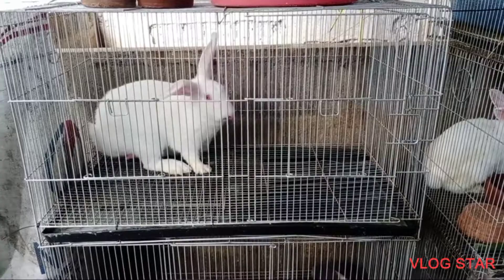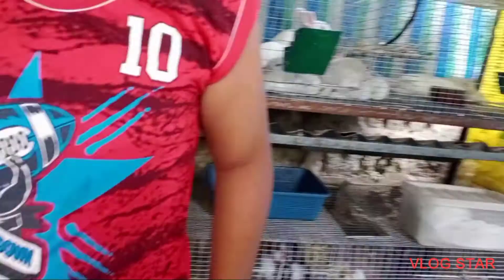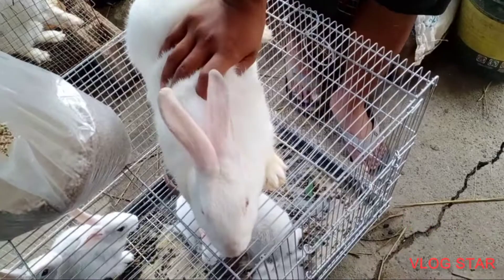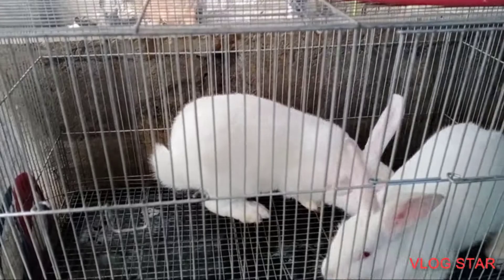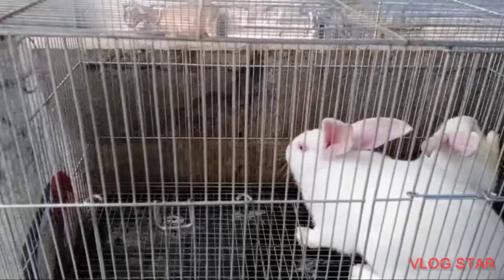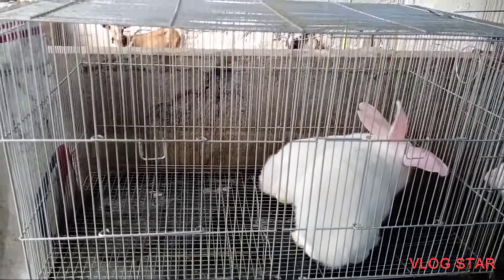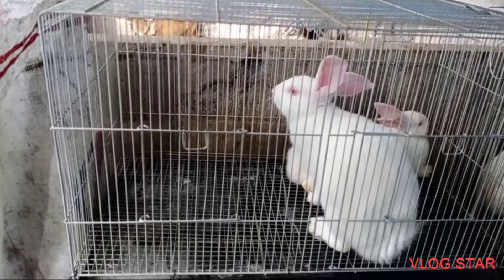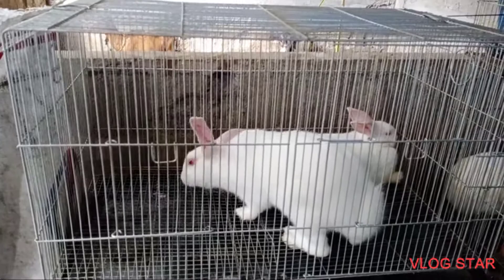Rabbit Mating | How to Breed Rabbits | Rabbit Farming